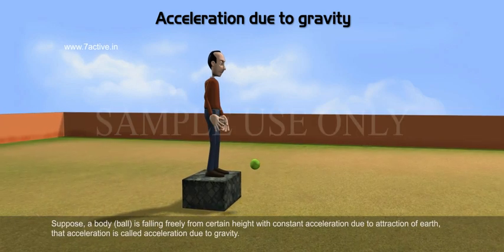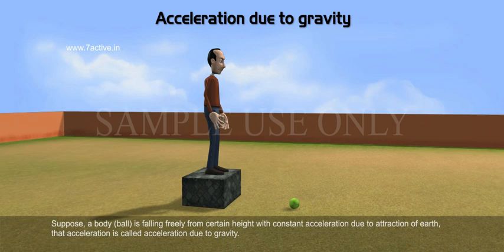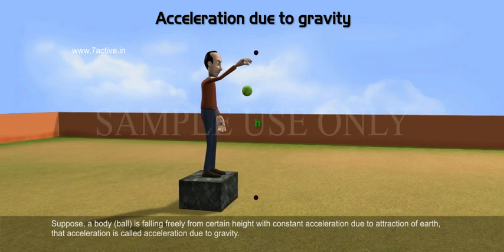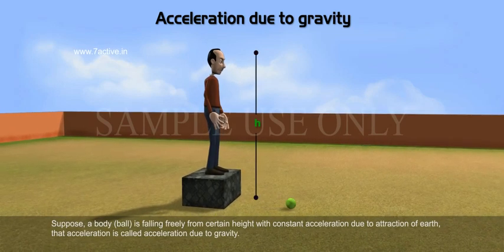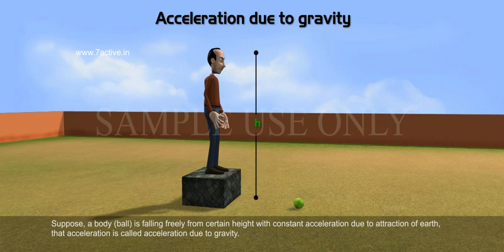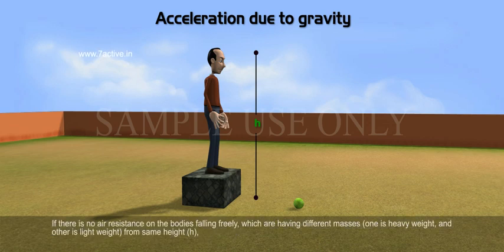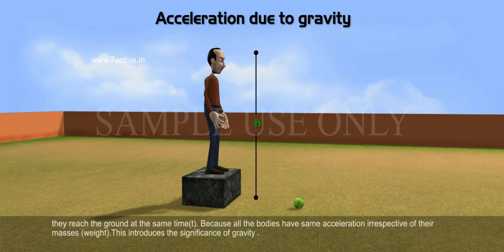ACCELERATION DUE TO GRAVITY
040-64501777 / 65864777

7 Active Technology Solutions Pvt.Ltd. is an educational 3D digital content provider for K-12. We also customise the content as per your requirement for companies platform providers colleges etc . 7 Active driving force "The Joy of Happy Learning" -- is what makes difference from other digital content providers. We consider Student needs, Lecturer needs and College needs in designing the 3D & 2D Animated Video Lectures. We are carrying a huge 3D Digital Library ready to use.

Acceleration due to gravity: In this module we discuss about acceleration due to gravity. We know that, All objects falls towards the earth because of gravity.
Suppose, a body ball is falling freely from certain height with constant acceleration due to attraction of earth, that acceleration is called acceleration due to gravity.
If there is no air resistance on the bodies falling freely, which are having different masses one is heavy weight, and other is light weight from same height h, they reach the ground at the same time t. Because all the bodies have same acceleration irrespective of their masses weight. This introduces the significance of gravity .